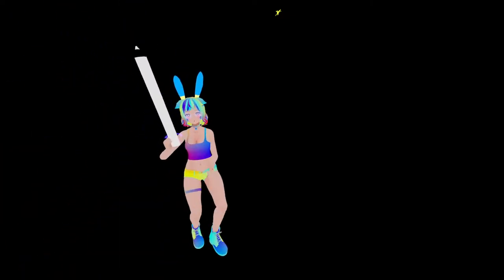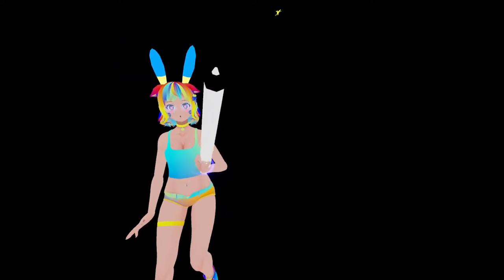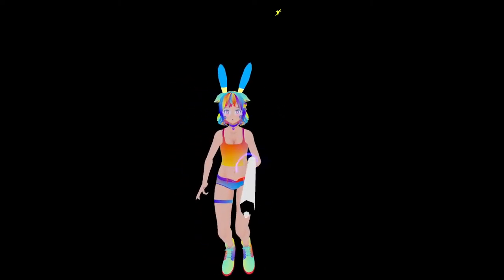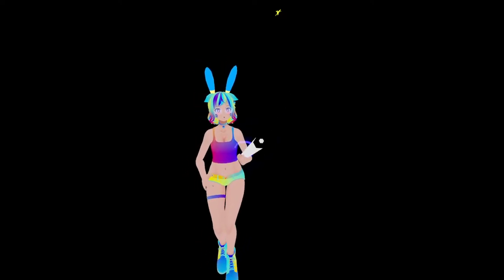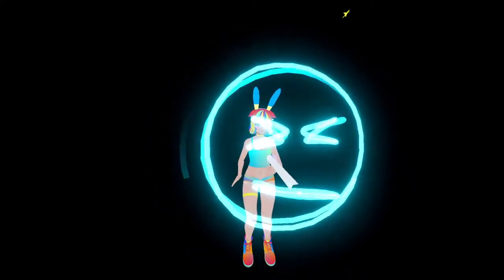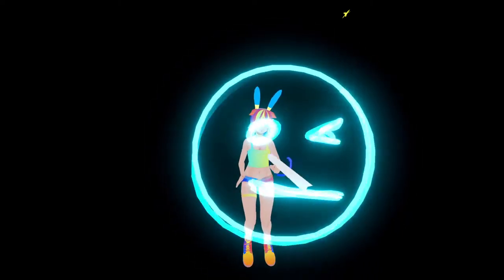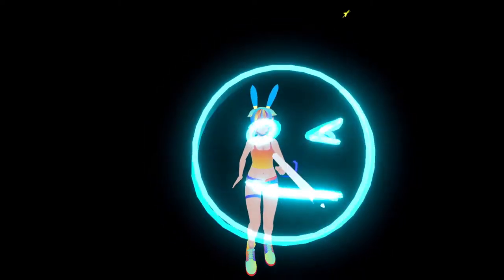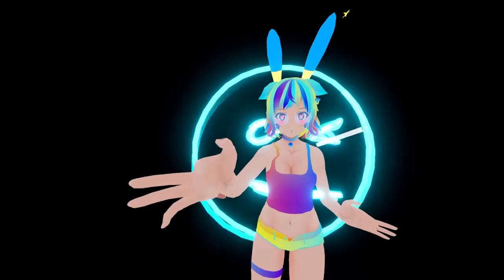Drawing Animations in VRChat! (VR Drawing Tutorial)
Here's a tutorial on how to use my pulse brush! Shoutout to dirtyseagulls for showing me this technique :)